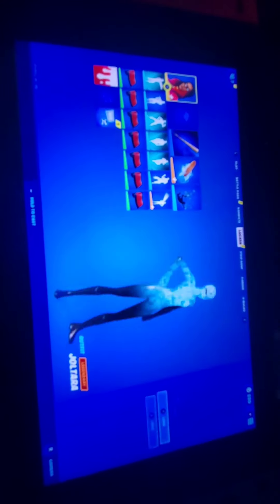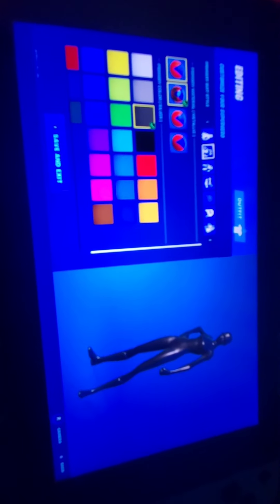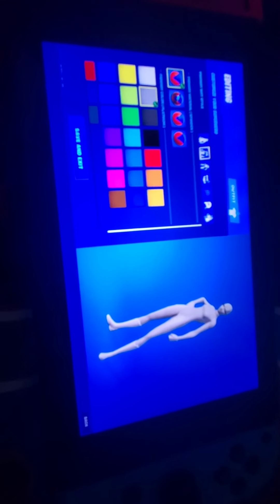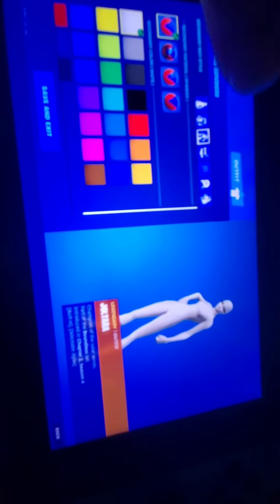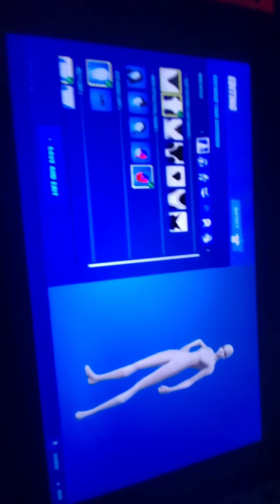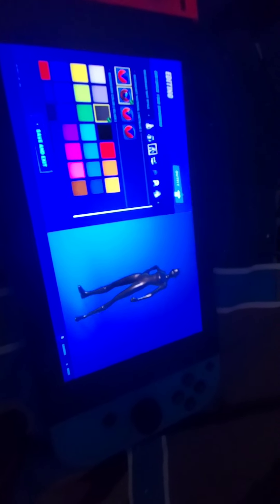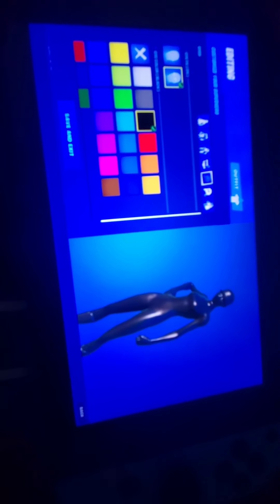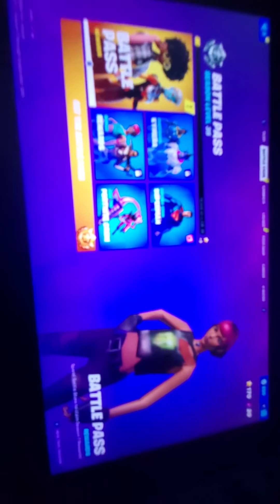Showing how yo get the full black and white version of the super hero skin